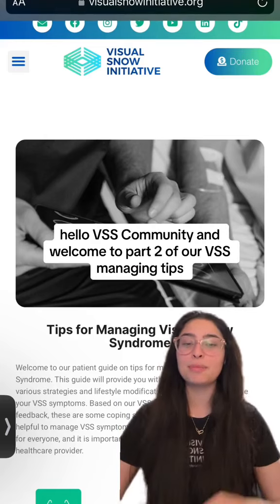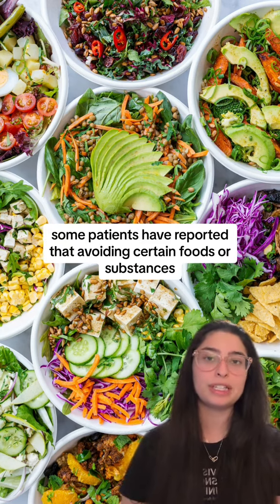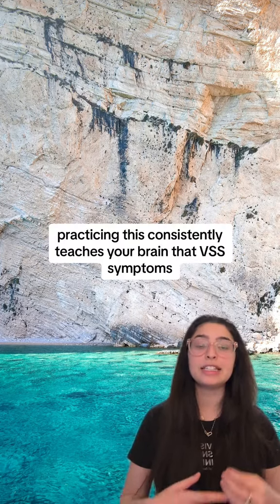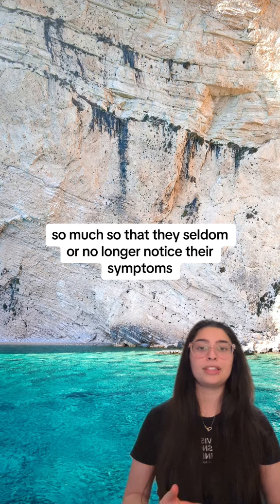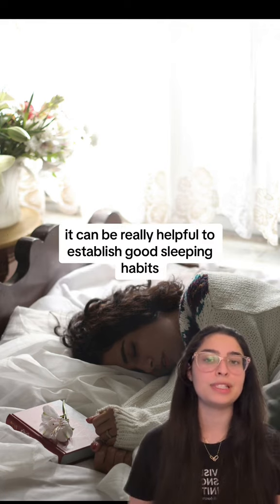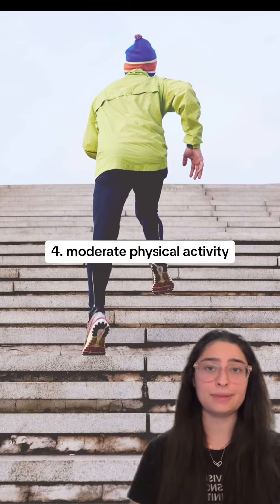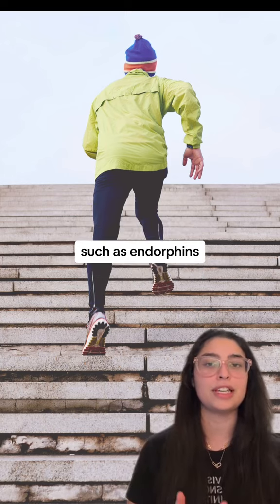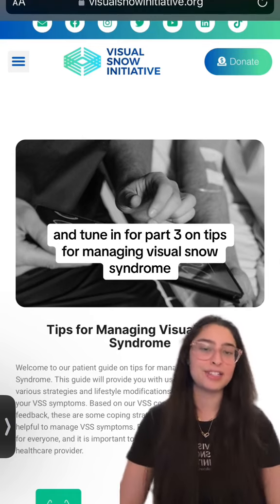Tips for Managing Visual Snow Syndrome Part 2